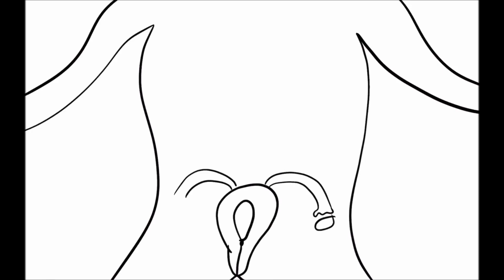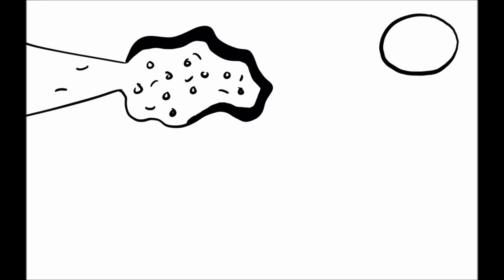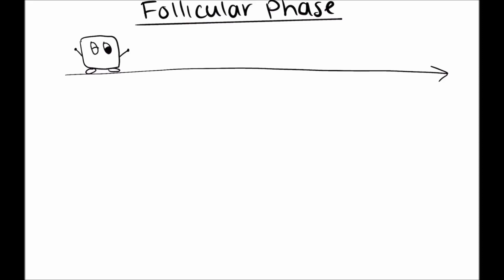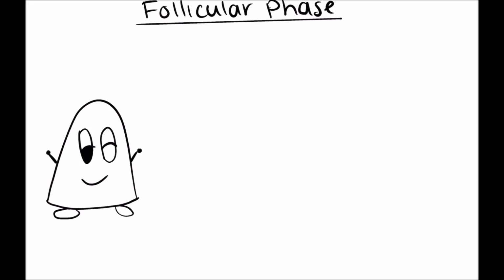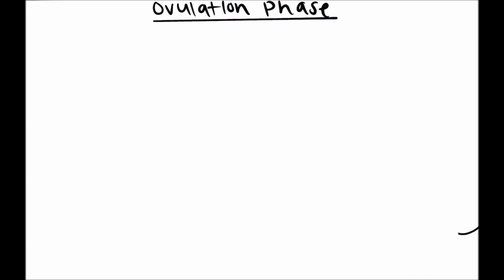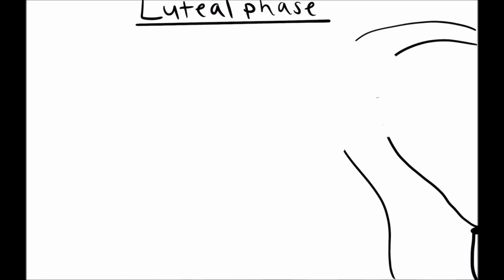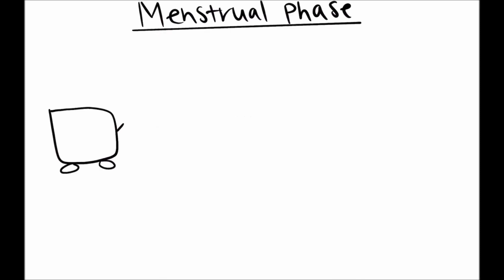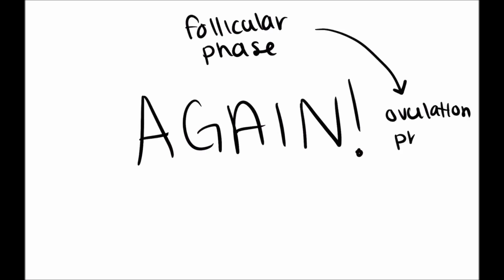SMF Crash Course: Menstruation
Hello lovely people! Follow along as we journey through the menstrual cycle!

Contributors:
Harvir Grewal - Producer, animations
Melissa Gibson - Closed captions
Sophia Romanick - Producer, voice over
Zoe Andres - Producer, editor

References:
CrashCourse (2015, Oct 26). Reproductive System, Part 1 - Female Reproductive System: Crash Course A&P #40 [Video]. YouTube.

Jacobs, S. (2021, Feb 1). Week 4: Menstruation and Menopause [PowerPoint Slides]. SMF 213: Sexual Health and Wellbeing course, Learn, University of Waterloo, Accessed 5 March 2021

Rathus, S. A., Nevid, J. S., Fichner-Rathus, L., & McKay, A. (2016). Chapter 3: Male and female anatomy and physiology. In O’Donnell, C. (Ed.) Human sexuality in a world of diversity (5th ed., pp. 71-77). Pearson.

“8th World Wonder” By RKVC

Accessibility Statement:
We are committed to meeting the educational needs of all people by providing free, accessible resources and we are dedicated to increasing the accessibility of the content produced to include everyone, regardless of disability. For this reason, our channel has been designed with accessibility in mind by integrating the following features:
-       Closed captioning
-       Maintaining large fonts with a focus on colour and contrast ratios for all text
-       Links to accessible resources for people who want more information about a topic

Despite our best efforts to ensure accessibility on the SMF 400 channel, we recognize that there are limitations as to the nature and scope of what we were able to accommodate given the short time we had to create and upload content. Some of the known limitations of our channel include:
-  Transcription: A written document to allow deaf, blind, and those with cognitive disabilities access to the content through various accessibility tools or devices has not been provided. However, YouTube does provide an auto-generated transcript that, although does not follow AODA guidelines, may be of use to viewers. This can be located by clicking the three dots under the right side of the video and selecting “open transcript.”
-  Described video: A narrated description of the video’s main visual elements to aid those with impaired vision to form a mental picture has not been included.

We are aware of these limitations and recognize the need to advocate for the practice of providing equal resources and opportunities for all. It is in this spirit that we offer this statement of transparency and intention.

The SMF class of 2021 respectfully acknowledges the land in which we learn, work, and grow. Although our class is currently around the world, the land that brought us together is sacred and stolen land promised to the Six Nations of the Grand River. The University of Waterloo is situated on the Haldimand tract; the territory of the Neutral, Anishinaabe, and Haudenosaunee people. Through our work, we attempt to contribute to the dismantling of discriminatory systems that our nation was founded on. We acknowledge our privilege in doing this work and recognize those who have been harmed and continue to be harmed by processes of colonization. Our work is not done.